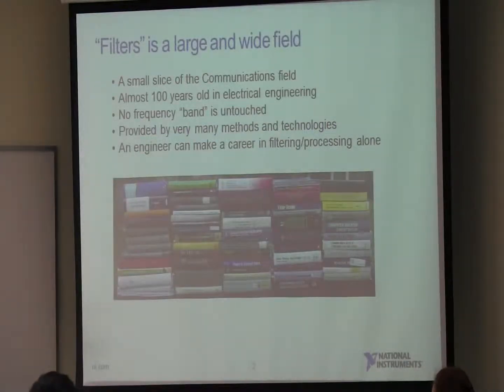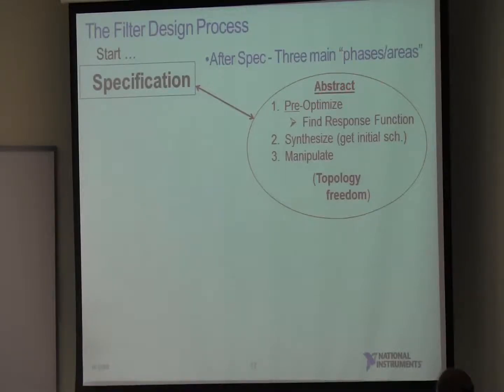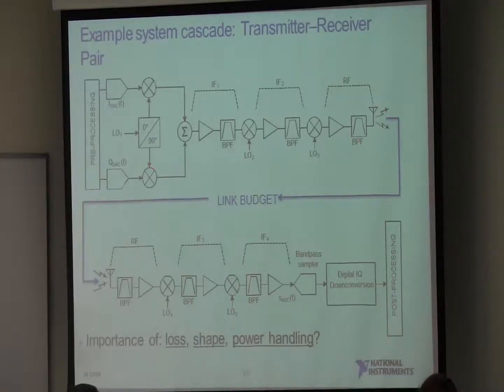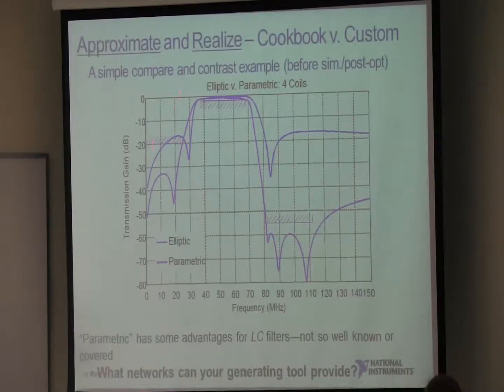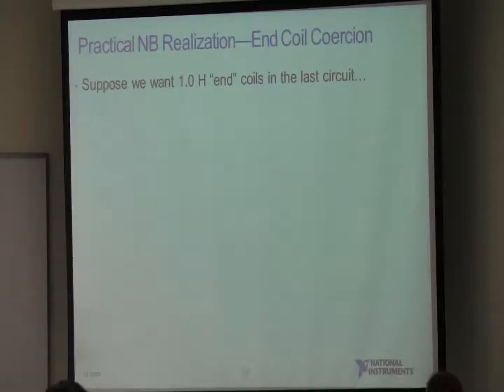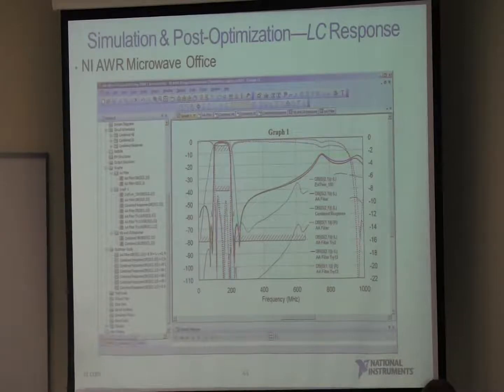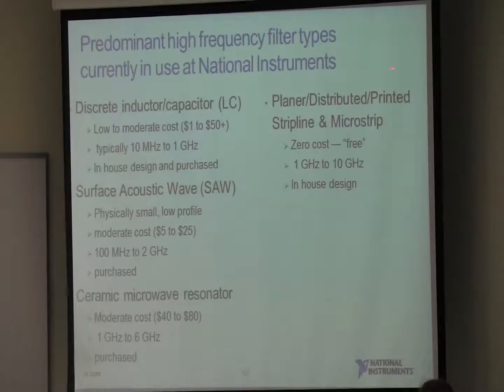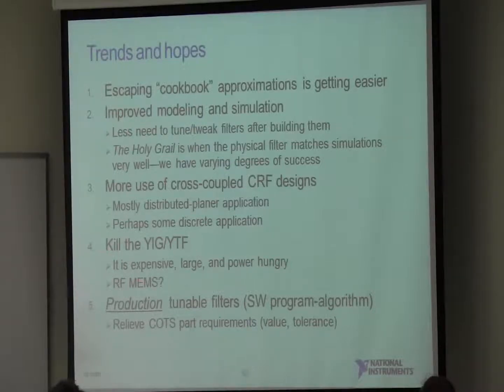Engineering Science - October 16, 2014 - Mr. Gregory White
Department of Engineering Science School of Science and Technology Sonoma State University 1801 E. Cotati, Rohnert Park, CA 94928.  Lectures are from 4:30 -5:30 PM in Salazar 2009A 4:00 - 4:30 PM

RF Filter Design Overview
Mr. Gregory White, Senior R&D Engineer, National Instrument